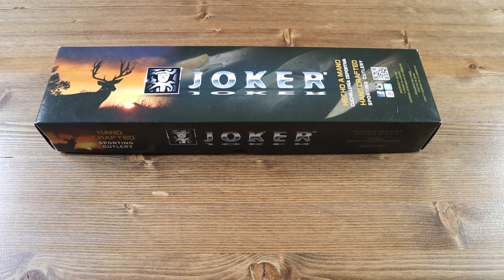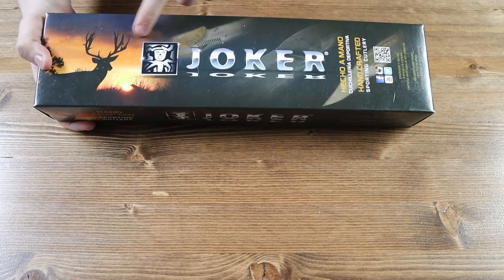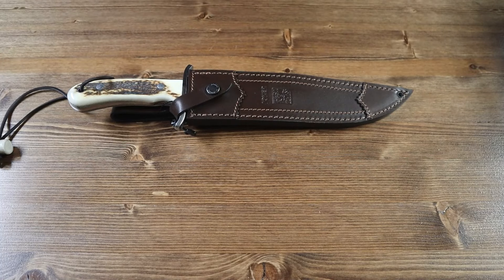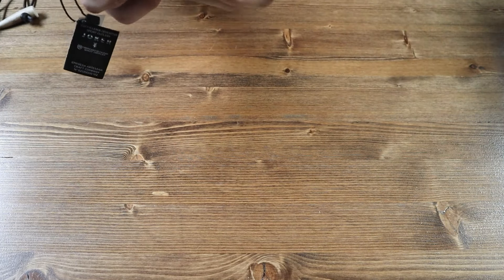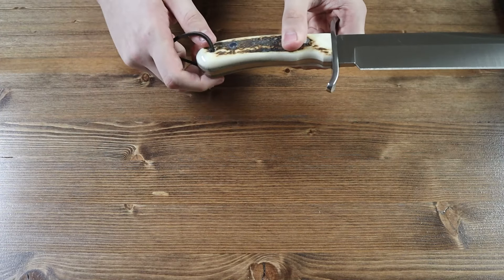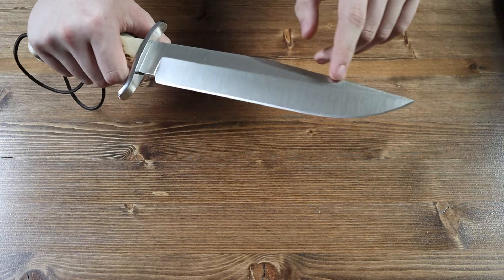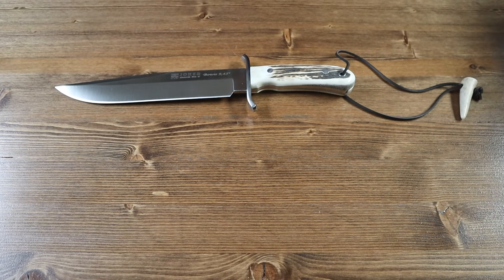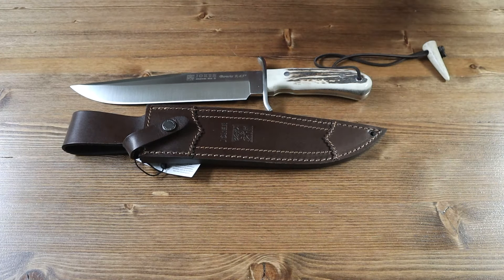Joker Bowie CC139 Fixed Blade Knife 5-Minute Overview | Atlantic Knife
Want a close up of a killer fixed blade? Check out the Joker Knives Bowie CC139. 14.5" overall, this carry has a 9.45" bohler N695 blade with satin finish, single plain edge, and guard. The handle scales are stag and feature a lanyard hole with brown leather cord for on the go configuration. Comes with brown leather belt sheath.